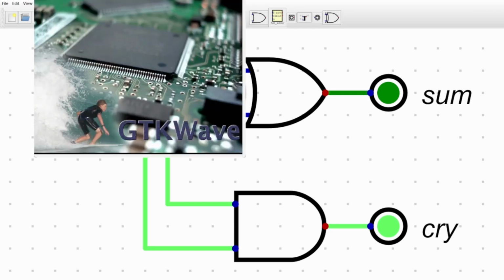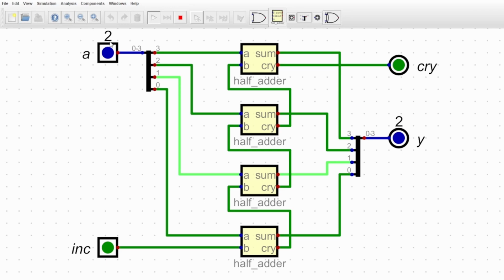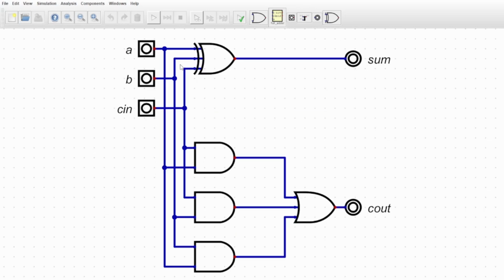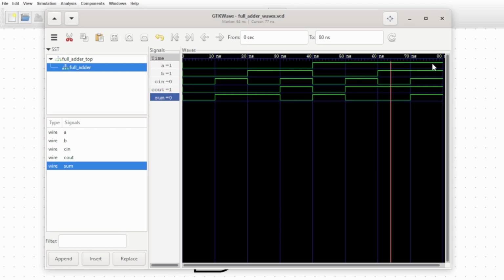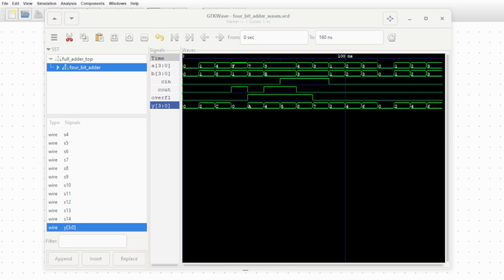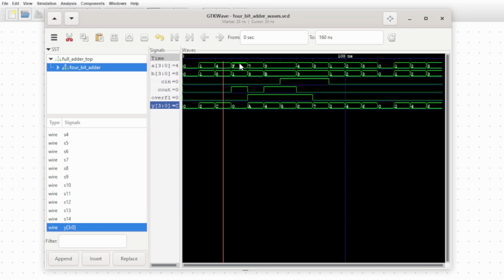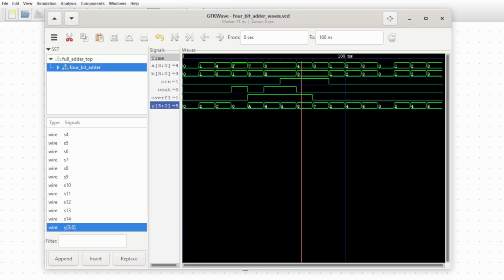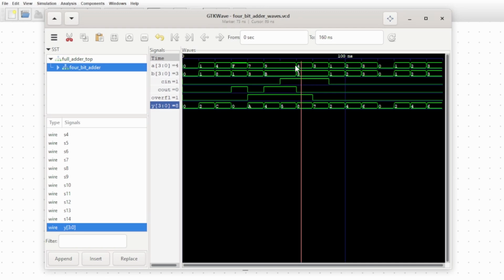EEE 120 Lab1: Adders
This is my second EEE120 lab here at ASU! Today I will be discussing 4 different basic adders and proving their functionality.